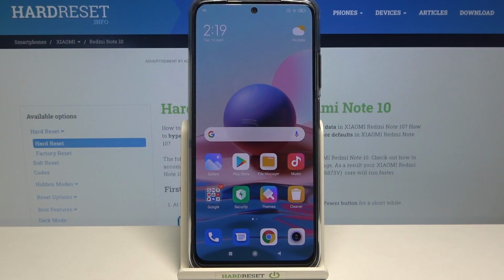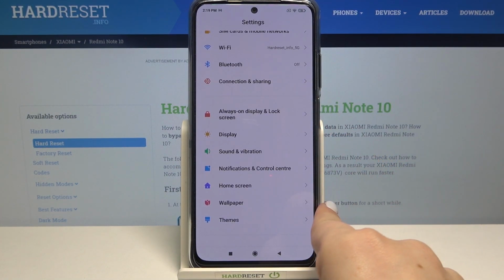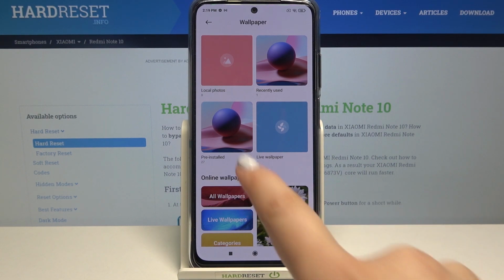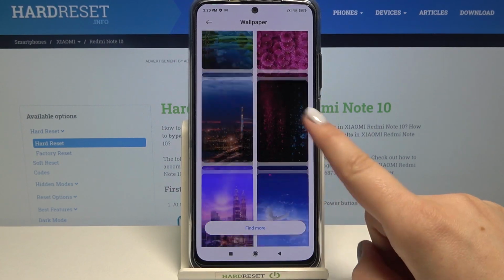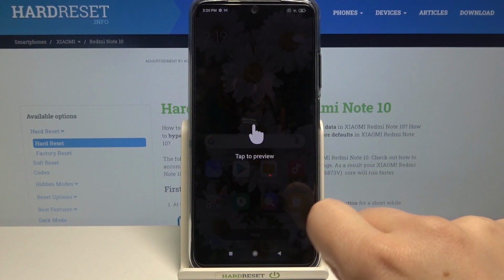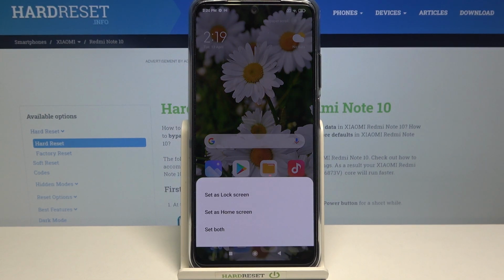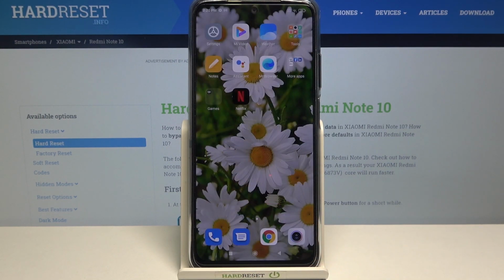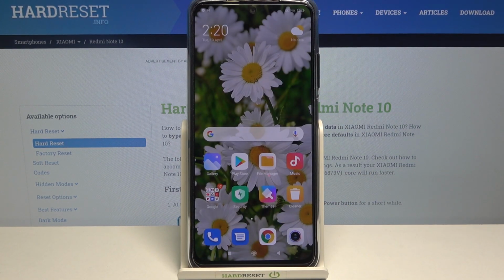How to Change Wallpaper on XIAOMI Redmi Note 10 – Update Display Look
If you are on the lookout for an amazing wallpaper on your XIAOMI Redmi Note 10 device, then your search is over. Check the instructions to easily access wallpaper folder and discover all of the available wallpaper pictures. Let’s refresh the display look on your XIAOMI Redmi Note 10 device.

How to Set Up wallpaper in XIAOMI REDMI NOTE 10? How to Change Wallpaper in XIAOMI REDMI NOTE 10? How to find wallpaper gallery in XIAOMI REDMI NOTE 10? How to refresh display in XIAOMI REDMI NOTE 10? How to change Lock Screen in XIAOMI REDMI NOTE 10?